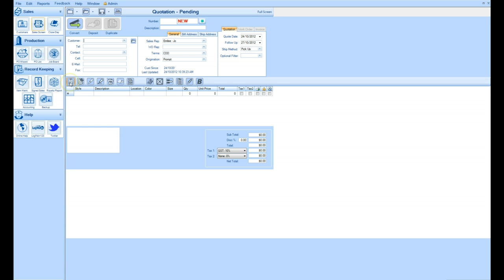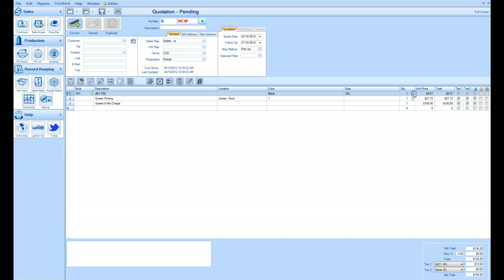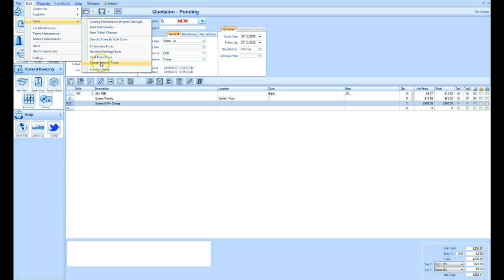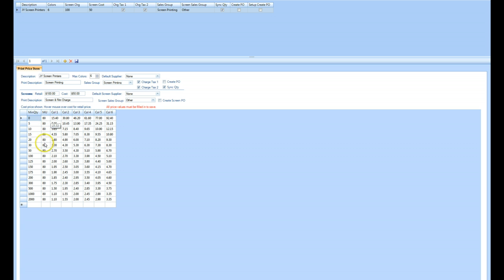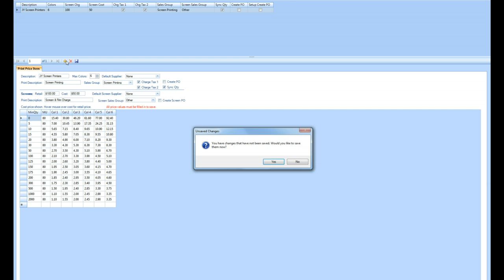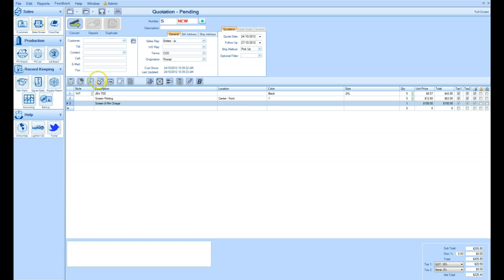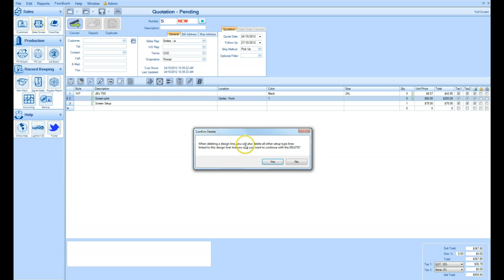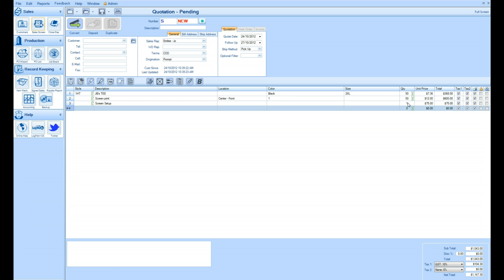Creating & Editing Screen Printing Prices